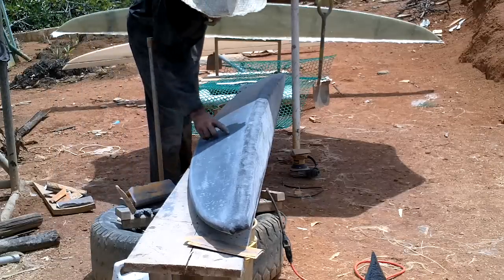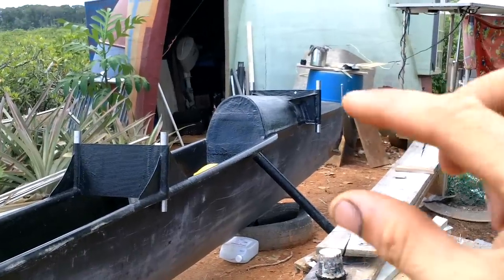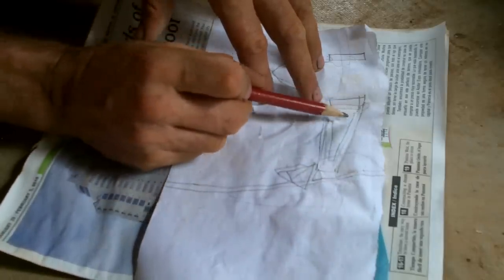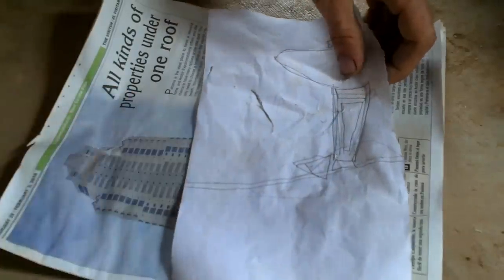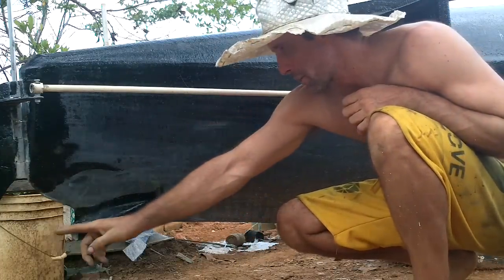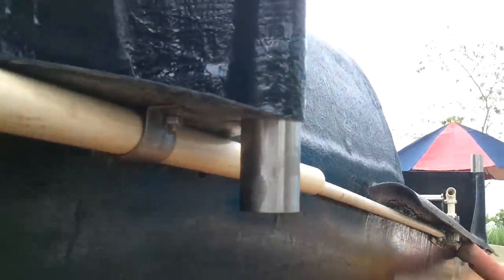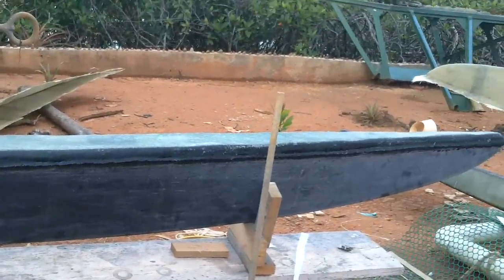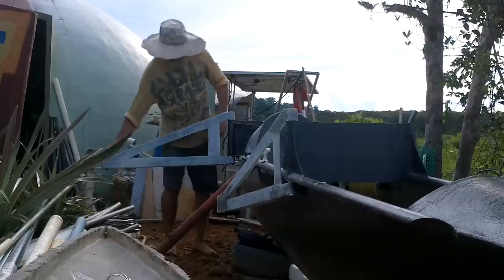Ultralight Solar Speed Boat 0017 Arm! ARMS!!!